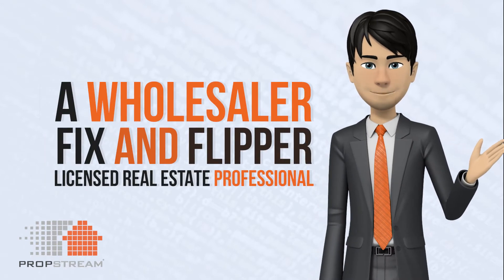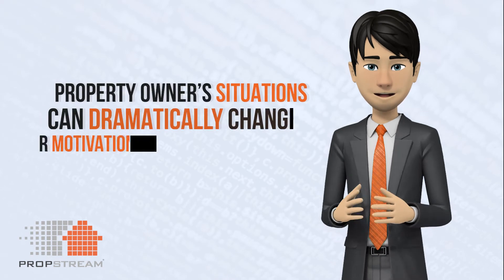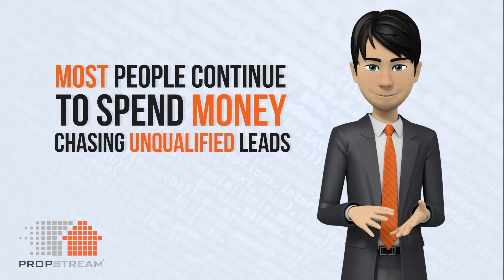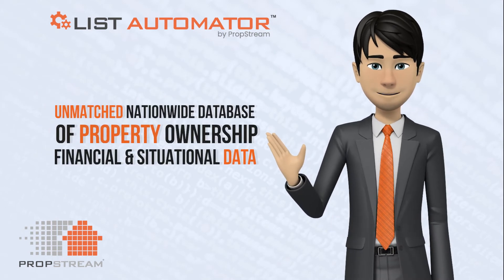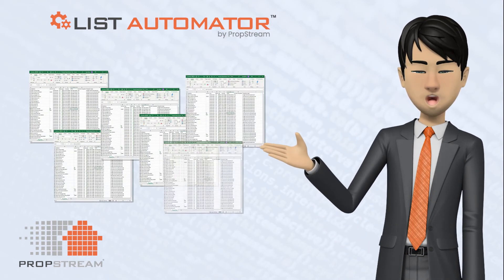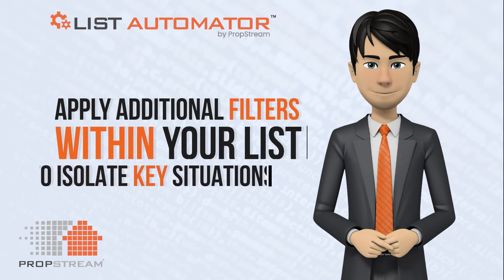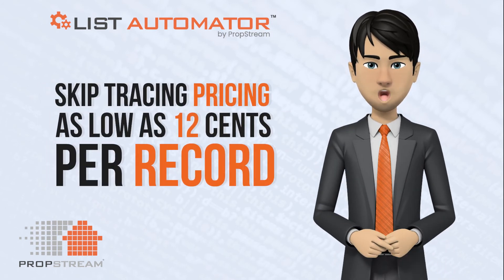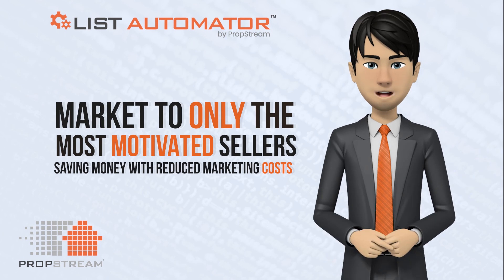List Automator by PropStream